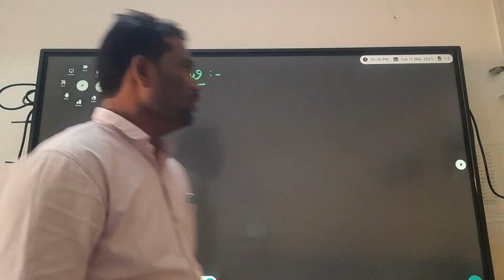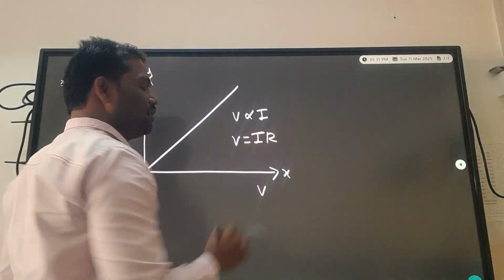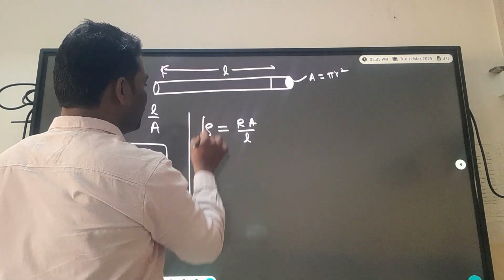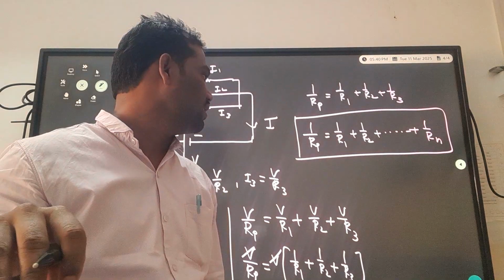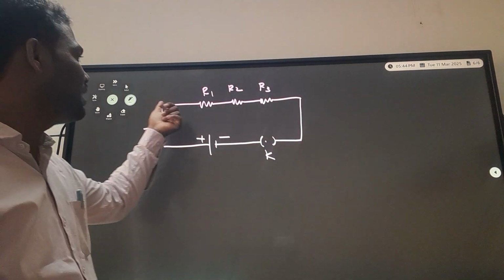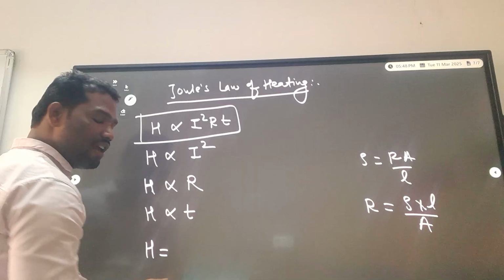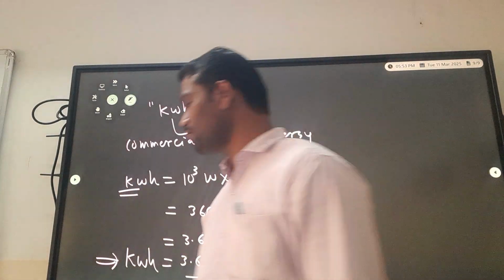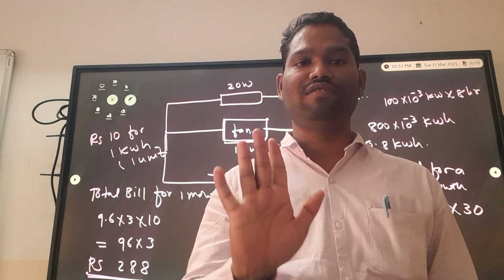Electricity// Class 10 || Science || Revision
Class 10 || Science || Topic: 11 Electricity || Revision ||

!!! PRASHANT PACHANGRE !!!